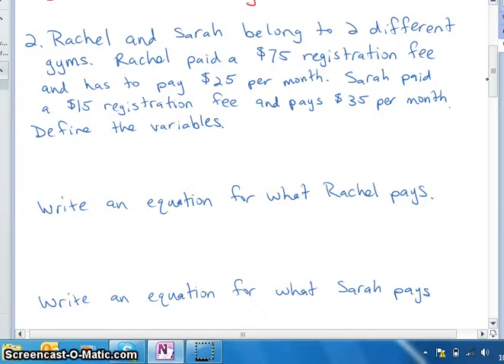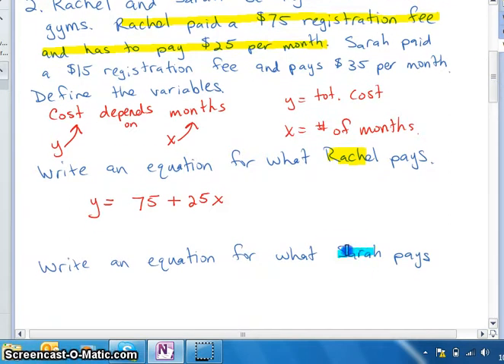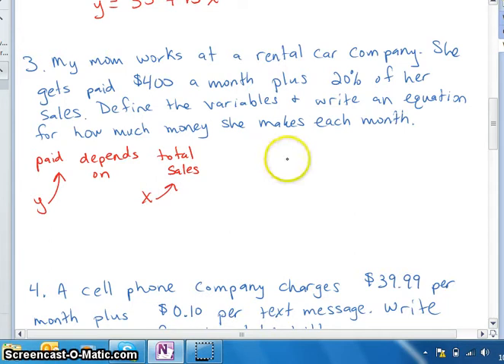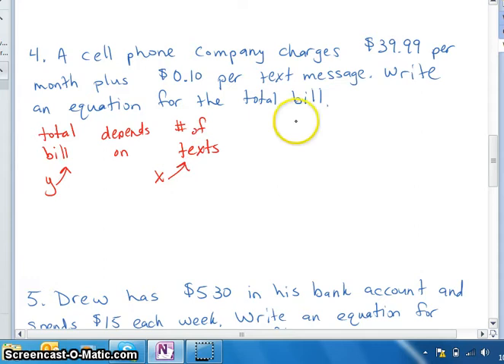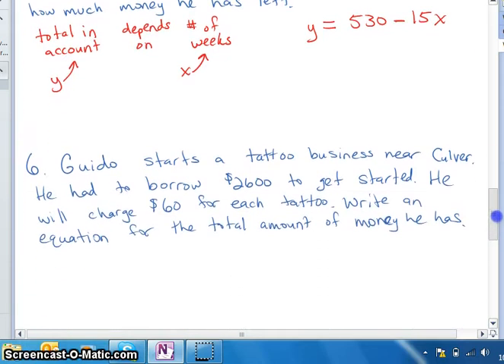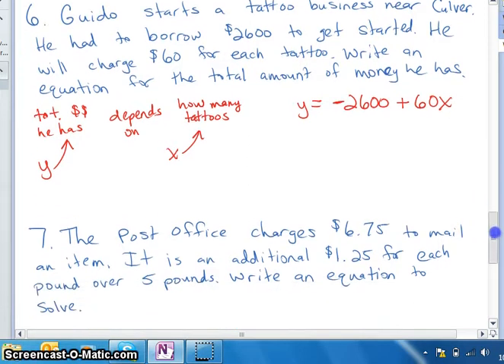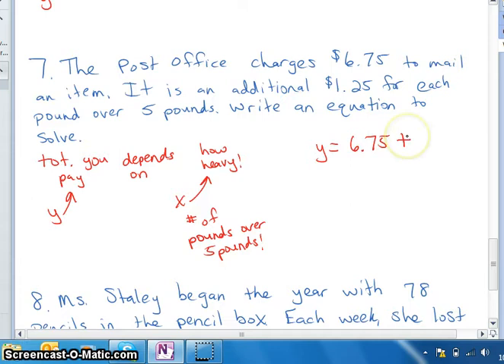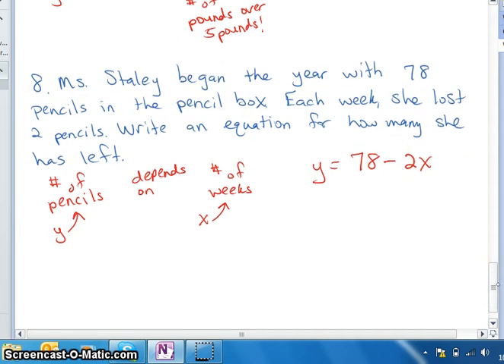Writing Equations of Lines-Word Problems